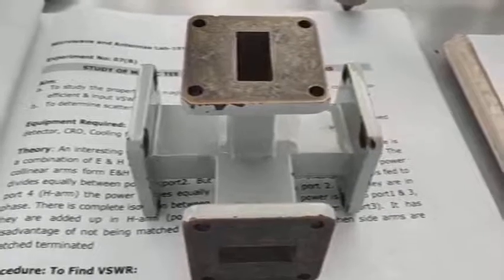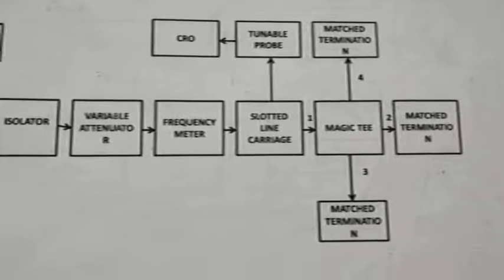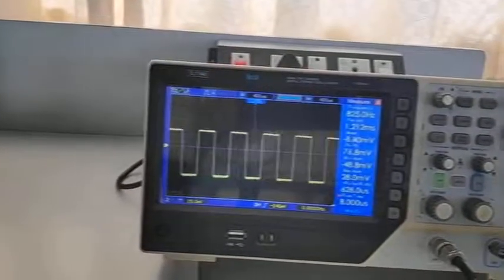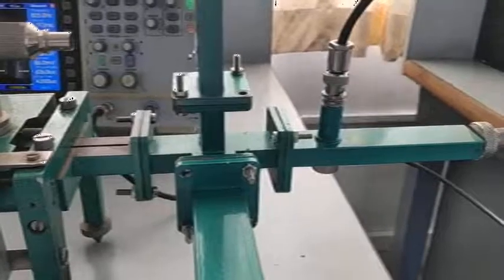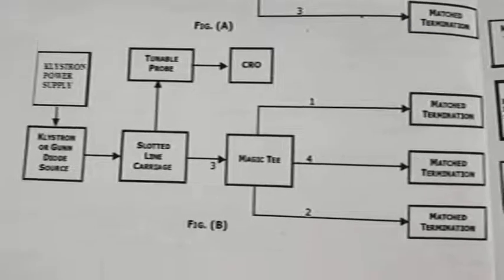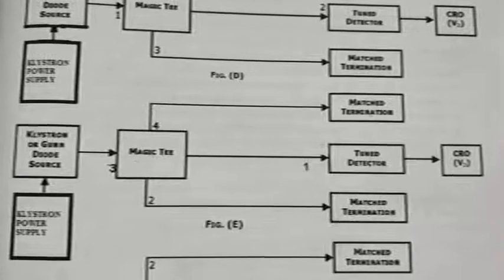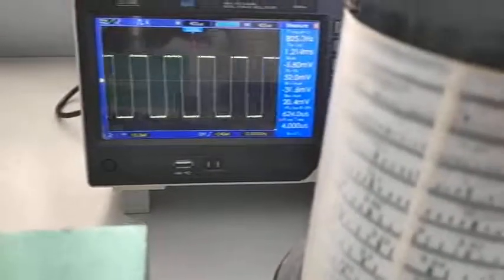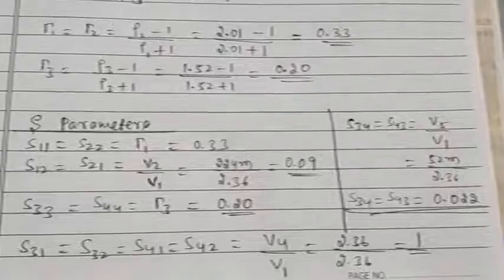Study of Magic Tee, Extraction of S Parameter